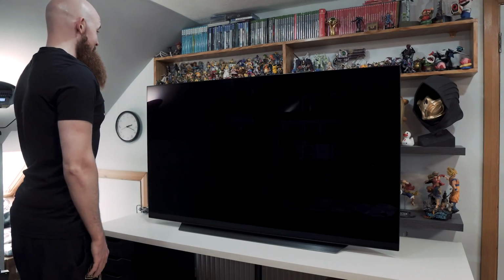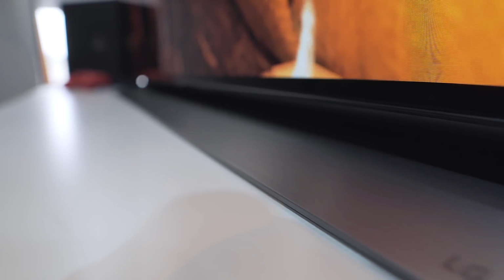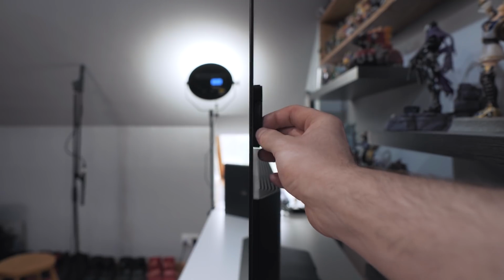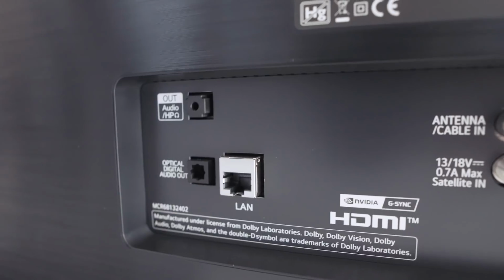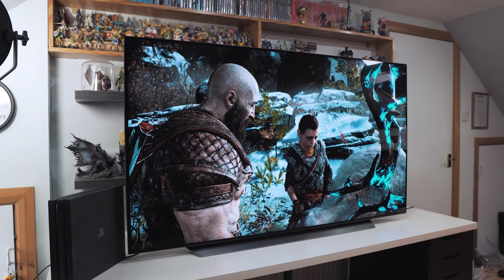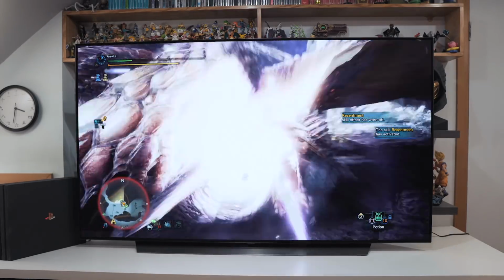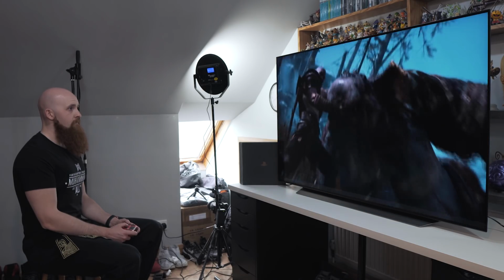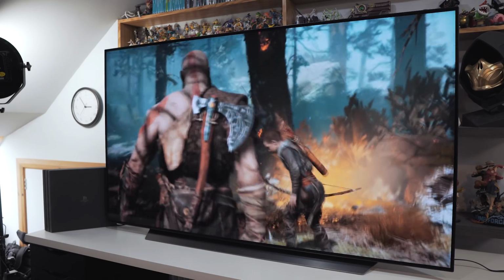THE ULTIMATE GAMING SETUP? New 4K OLED TV with G-Sync! LG CX 65" Ultra HD TV Impressions